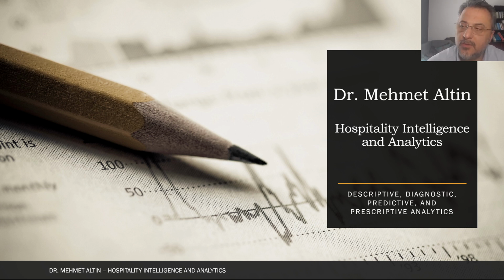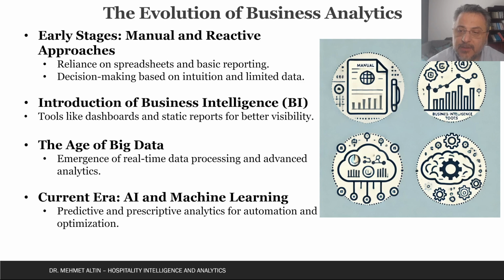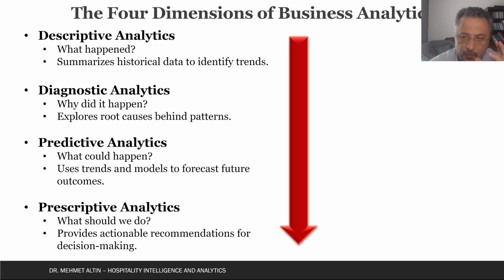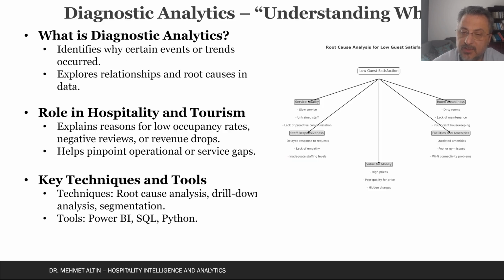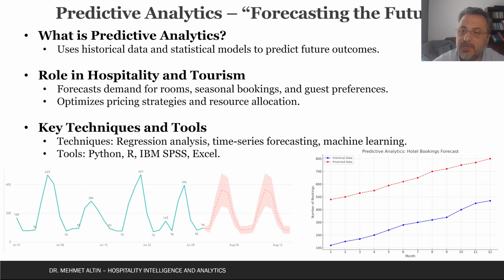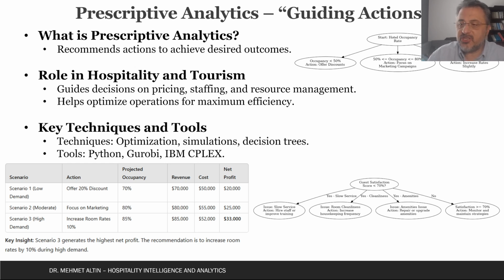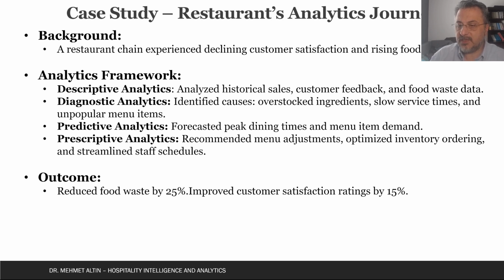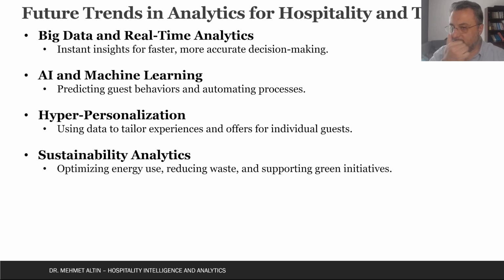Hospitality Intelligence and Analytics-Descriptive Diagnostic Predictive Prescriptive Analytics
This video dives into the four core dimensions of business analytics—Descriptive, Diagnostic, Predictive, and Prescriptive Analytics—based on a Chapter of Business Analytics for Hospitality and Tourism Managers.

Learn how these analytics types work together to transform data into actionable insights that drive operational efficiency, improve guest experiences, and enhance strategic decision-making. From understanding past performance to forecasting future trends and making optimized decisions, this video offers a comprehensive guide for hospitality professionals and students.

What You’ll Learn:

Descriptive Analytics: Understanding historical data to reveal trends and patterns.
Diagnostic Analytics: Analyzing data to uncover root causes behind business outcomes.
Predictive Analytics: Using statistical models and machine learning to forecast future events.
Prescriptive Analytics: Leveraging advanced algorithms to recommend optimal business strategies.
How integrated analytics empowers data-driven decision-making in hospitality and tourism.
Real-world examples showcasing how analytics optimizes pricing, marketing, and operations.
Whether you're a hospitality manager, tourism professional, or student, this video will equip you with essential analytical tools to stay ahead in today’s competitive industry.

Business Analytics in Hospitality and Tourism
Descriptive Analytics in Hotels
Diagnostic Analytics in Tourism
Predictive Analytics for Revenue Management
Prescriptive Analytics in Hospitality Industry
Data-Driven Strategies for Hotels
AI and Machine Learning in Hospitality
Big Data in Tourism Management
Operational Efficiency in Hotels
Hospitality Technology Trends
Forecasting in Tourism Industry
Optimization in Hotel Operations
Guest Experience Analytics
Dynamic Pricing Strategies in Hotels
Data Integration in Tourism
Advanced Analytics in Hospitality
Real-Time Decision Making in Hotels
AI-Powered Revenue Management
Data-Driven Marketing for Hotels
Tourism Industry Data Analytics
Hospitality Business Intelligence
Predictive Modeling in Tourism
Hotel Occupancy Forecasting
Strategic Planning in Hospitality
Technology in Hotel Management
Customer Behavior Analysis in Tourism
Smart Hotel Solutions
Demand Forecasting in Hospitality
Machine Learning Applications in Hotels